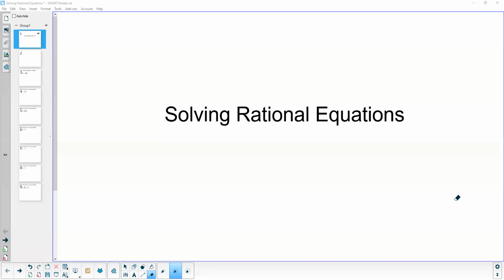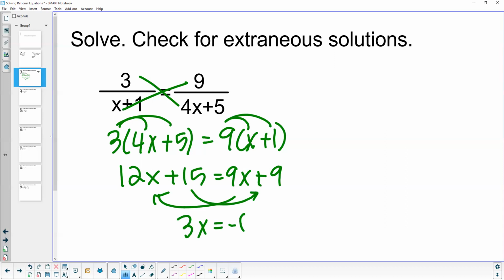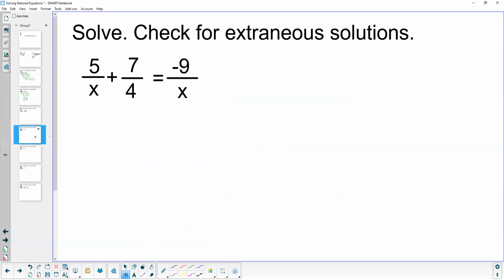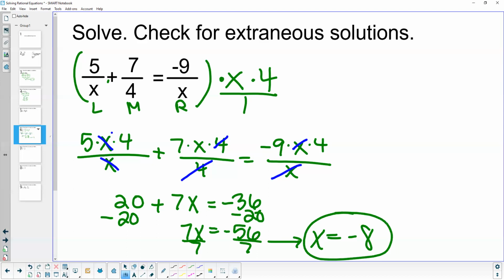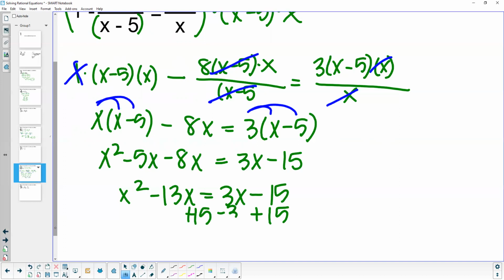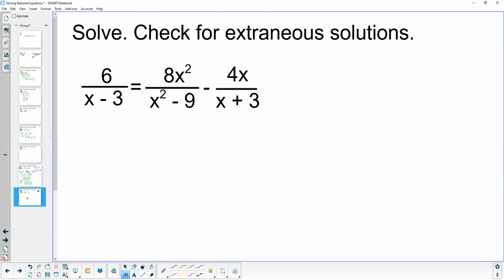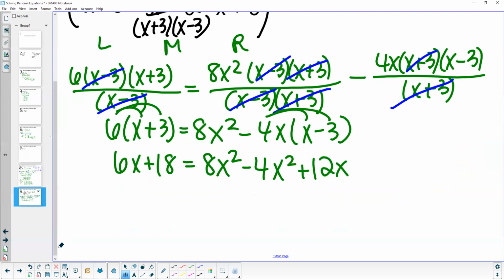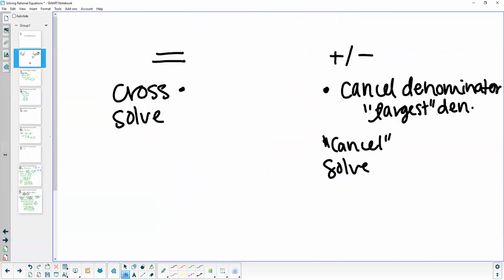Solving Rational Equations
This video discusses how to solve basic rational equations. It also includes a discussion on extraneous solutions and how to check to see if a solution is one.